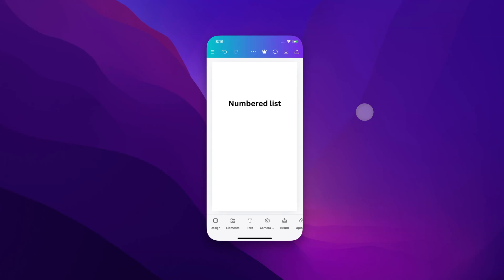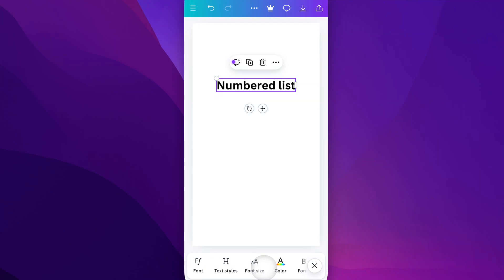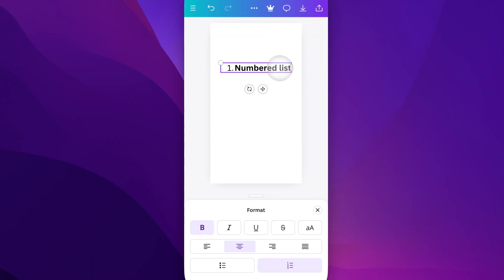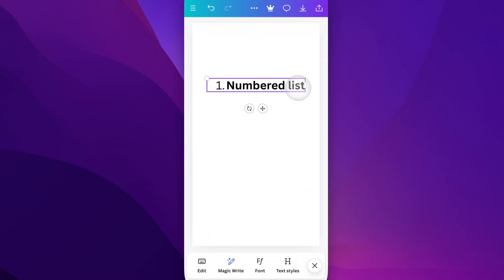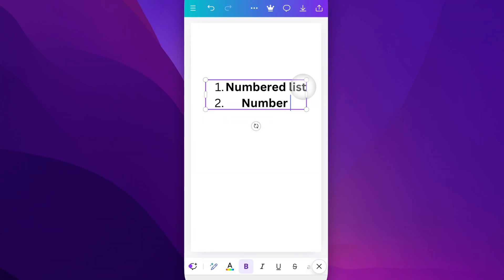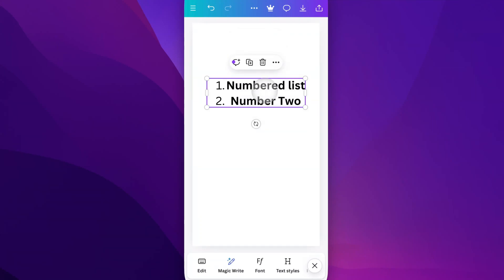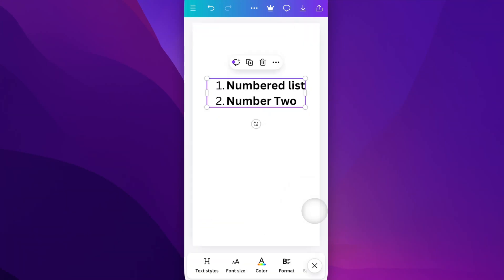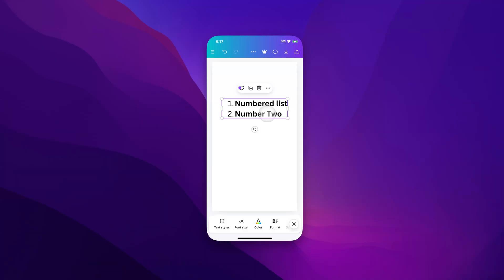How to Add Numbered List on Canva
In this Canva tutorial, learn how to add a numbered list on Canva.